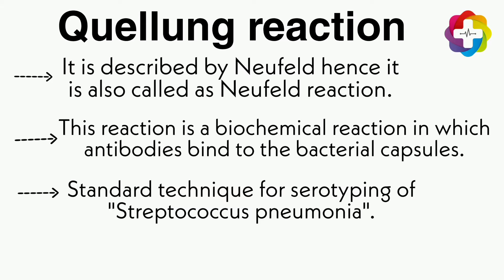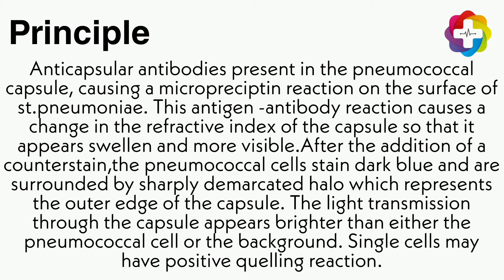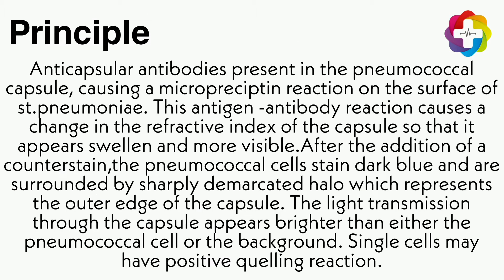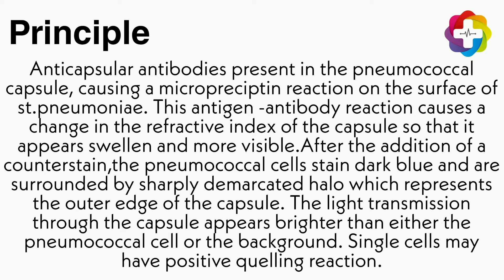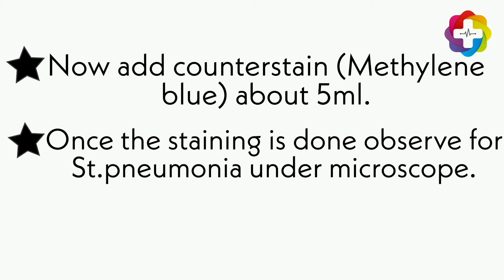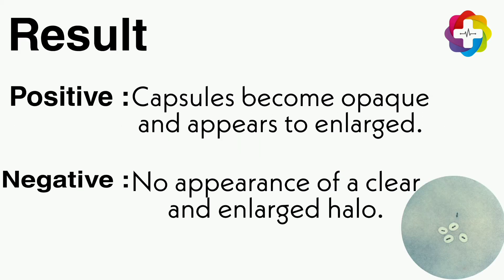Complete detail ppt on Quellung reaction